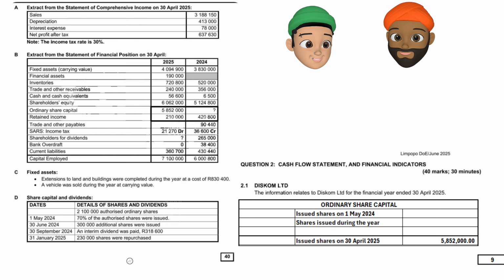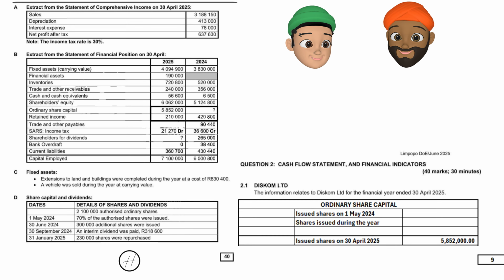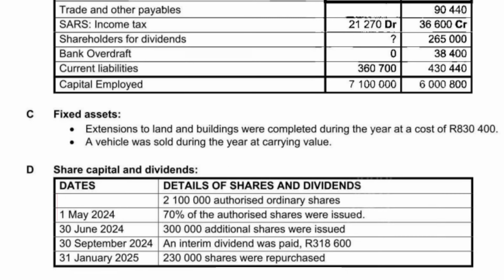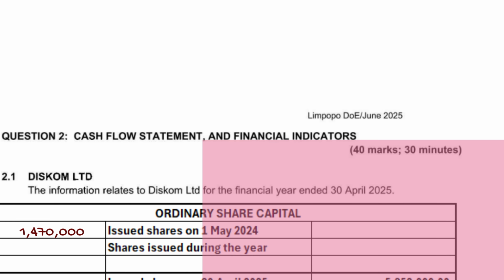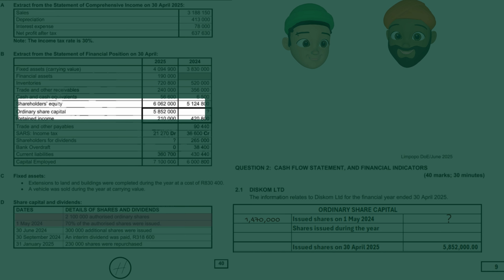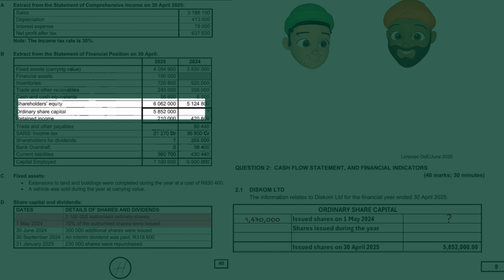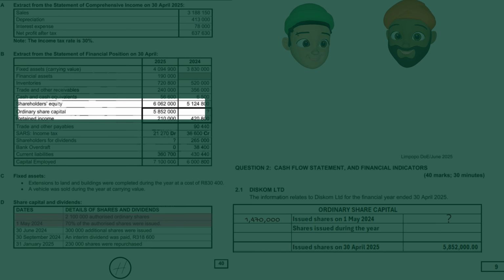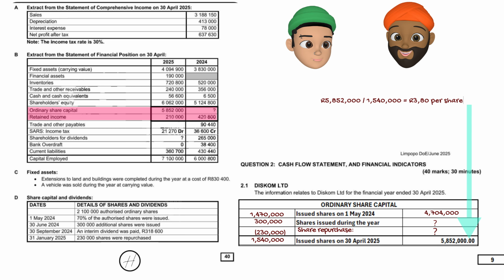🔥 Grade 12 Accounting: Master Ordinary Share Capital! | Limpopo Province Exam Question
In this video, we work through the Ordinary Share Capital question from the Limpopo June 2025 Accounting exam paper, breaking down the solution step by step and highlighting key exam techniques.